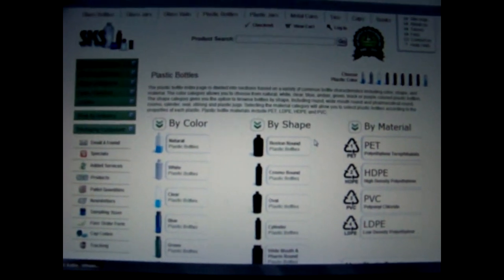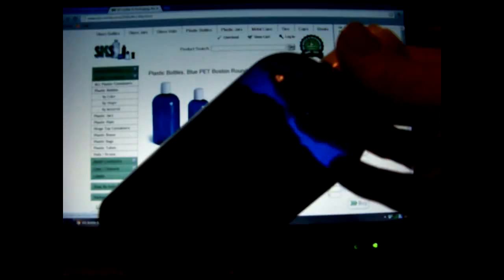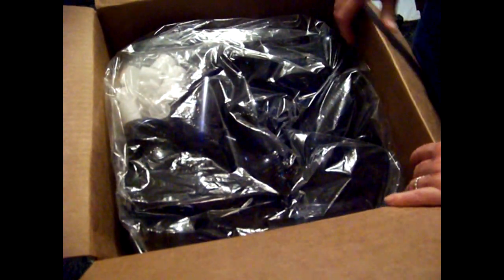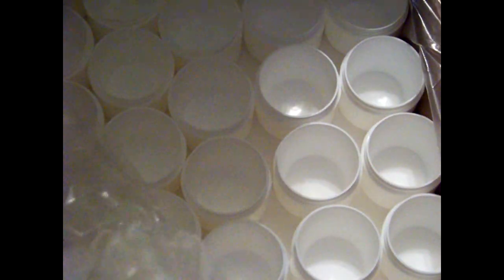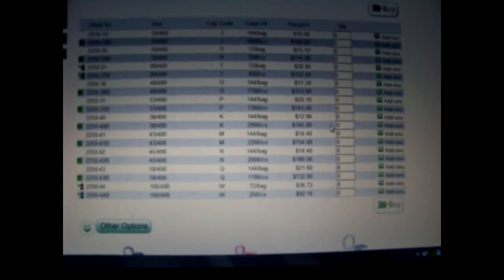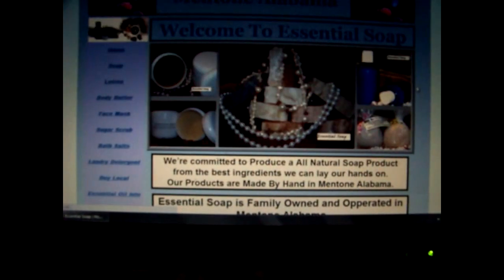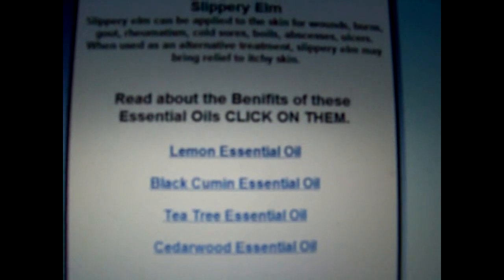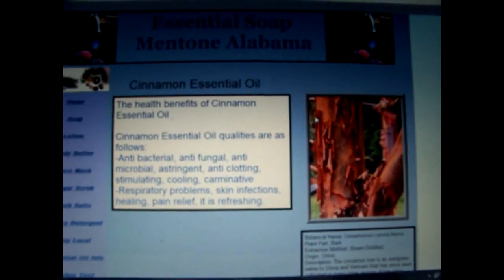Essential Soap: Trouble with Bulk Order of Jars , soap Making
Where to buy Plastic Jars for Shea Body Butter and such. Where to buy Plastic Bottles for Lotion and more... SEE UPDATE VIDEO ON THE PROBLEM OF NOT LIDS.

IF YOU WANT TO BUY SOME SOAP, BODY BUTTER, LOTION, FACE MASK, BATH SALTS, SUGAR SCRUB from me go to my